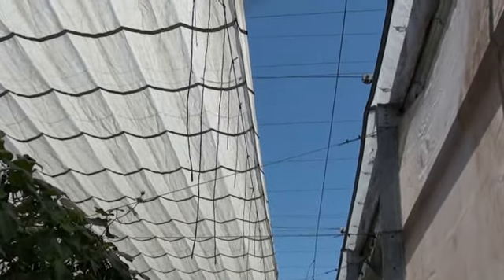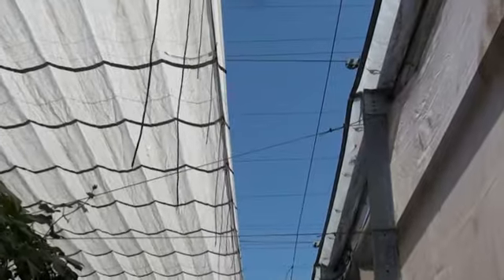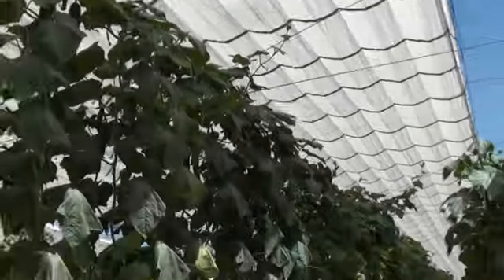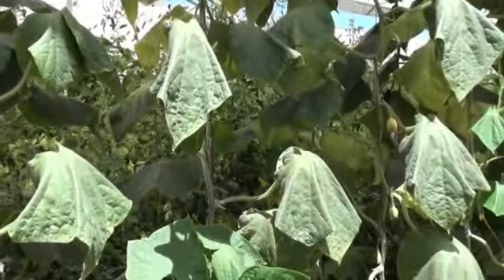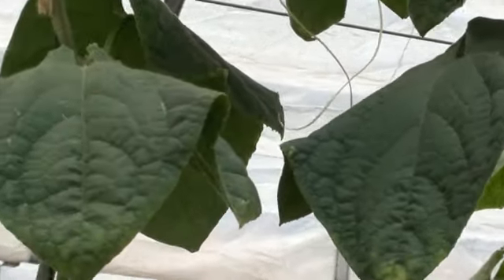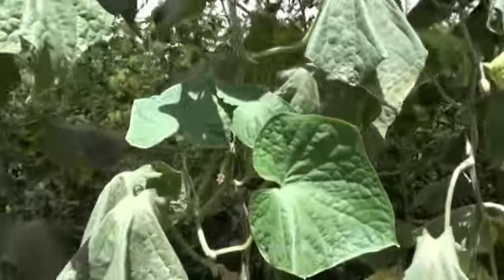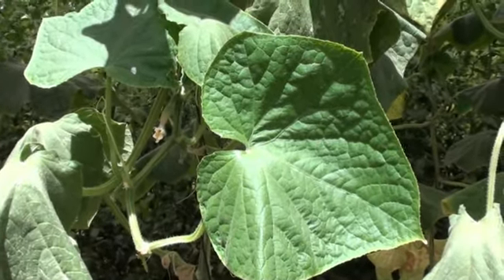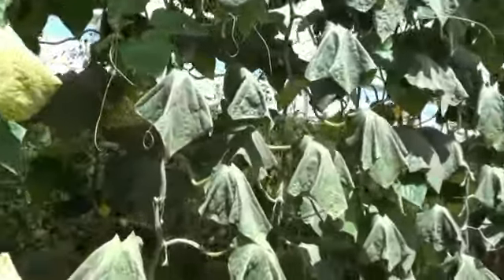Cucumbers wilting in direct sun but protected by retractable roof